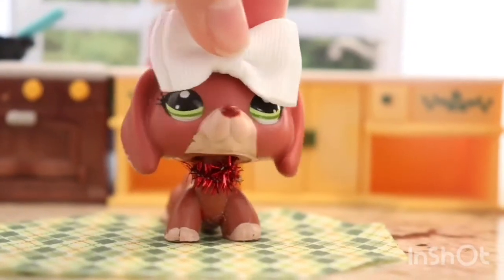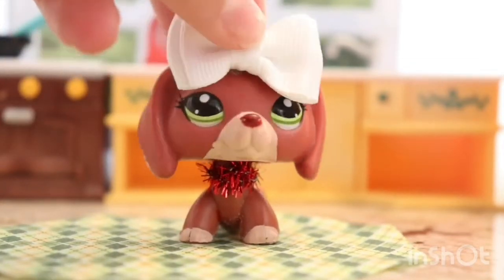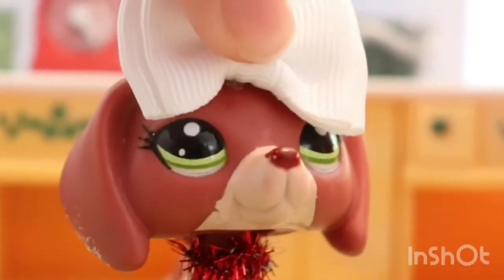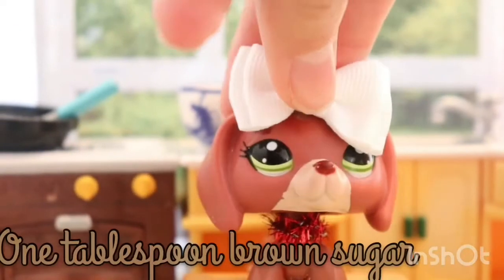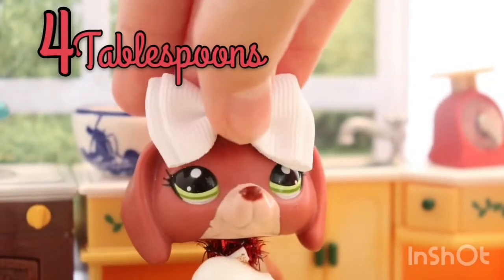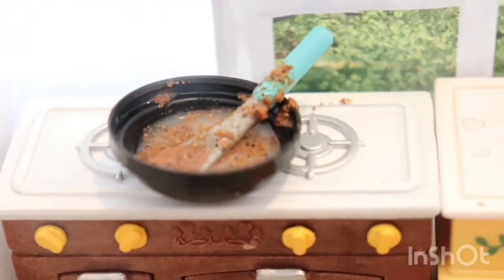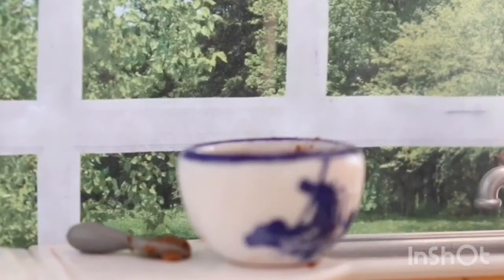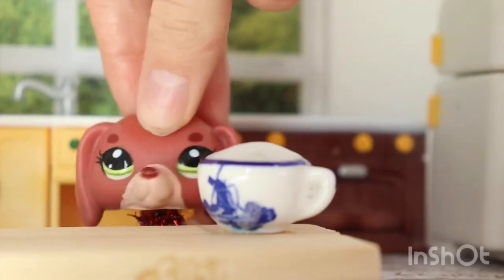Cooking with butterscotch! LPS|Christmas Snickerdoodle latte. (Day 5)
{𝑡ℎ𝑖𝑠 𝑤𝑒𝑒𝑘𝑠 𝑠ℎ𝑜𝑢𝑡𝑜𝑢𝑡}
           Autumn cat:

Hello! I hope you liked that! Again, im so sorry for the missed upload. I am trying to make a Christmas special but Idk what to do just yet. Expect a Christmas mv though! 💙